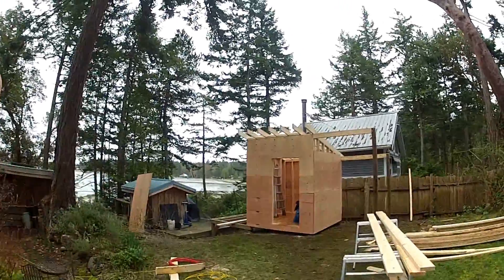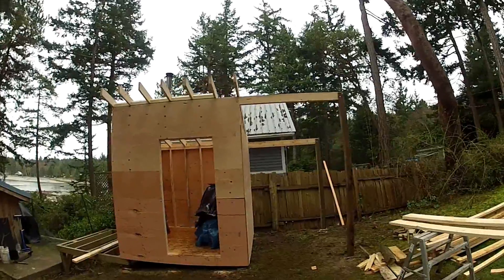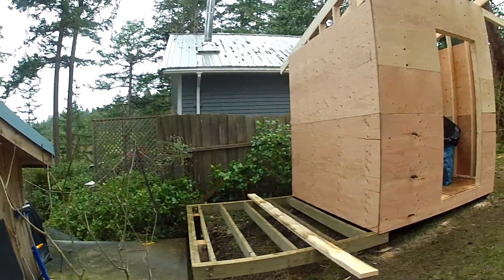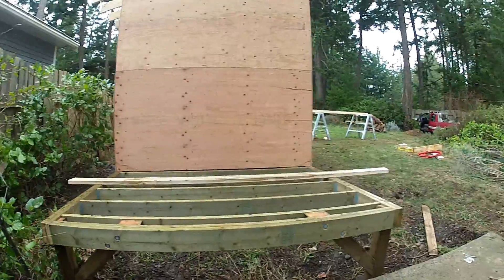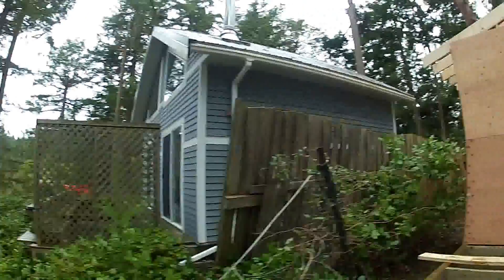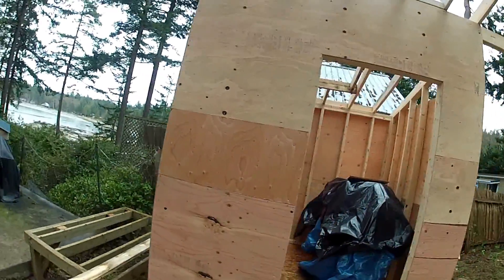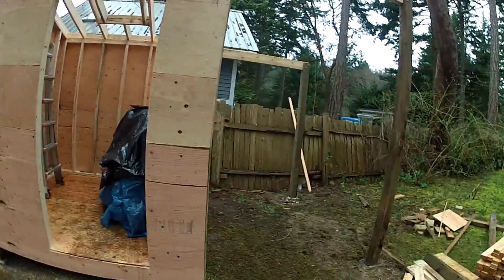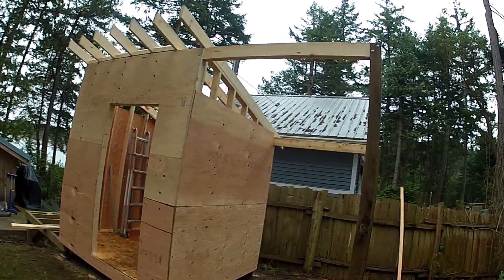Laberge Shed Construction